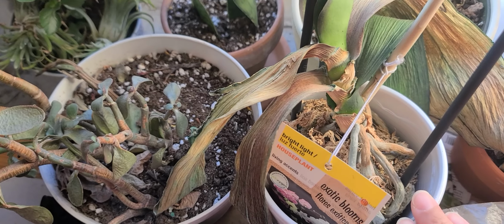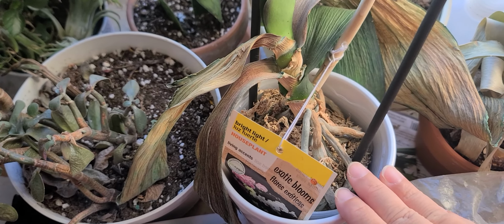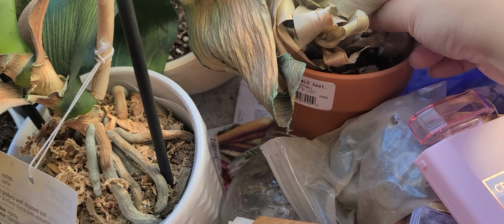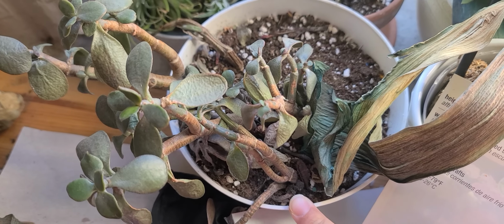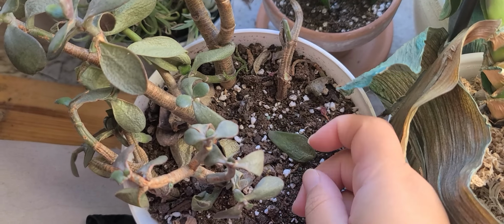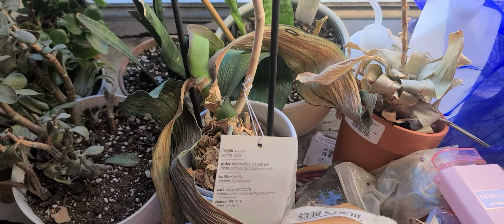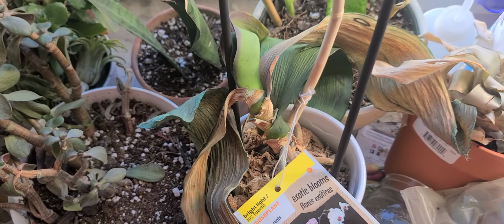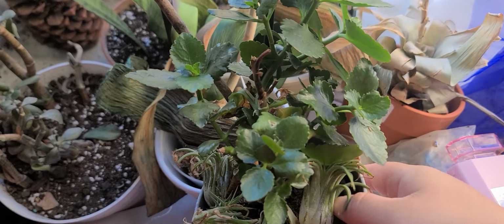Another Fail with my Plants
So this was done more than a month ago which is why I am heard saying I will not get new plants...yet a few weeks after filming this I ended up getting new plants during the last week or so of October; hence why I did an October Plant haul.